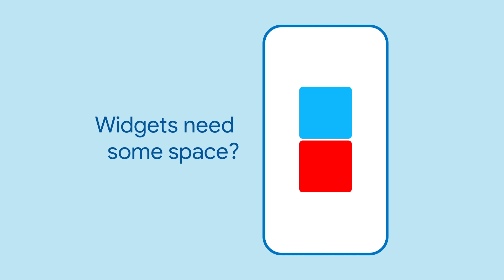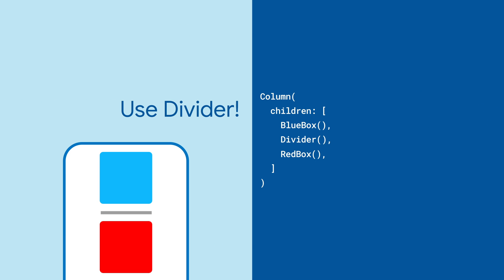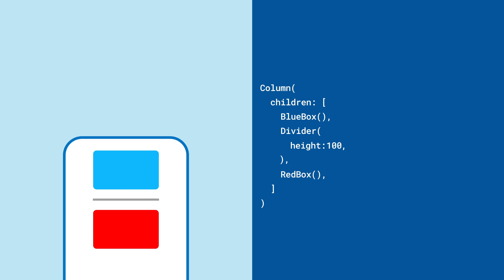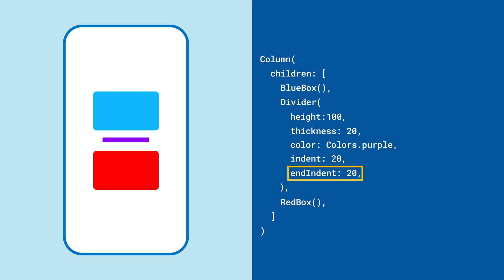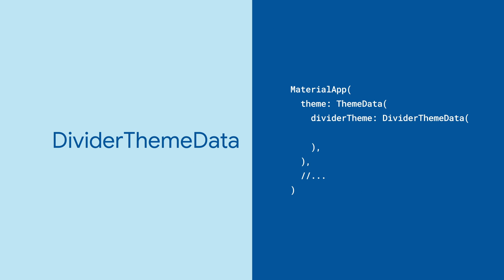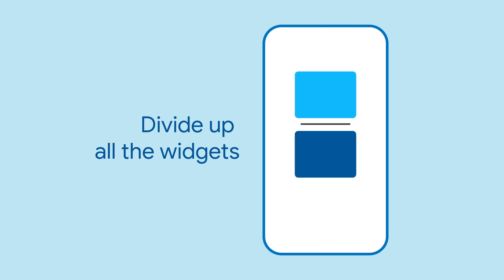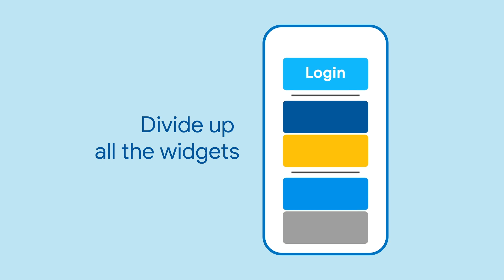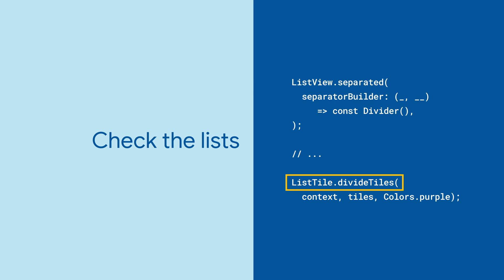Divider (Flutter Widget of the Week)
When two widgets need some space from each other it can be helpful to draw a line between them. The Divider widget is useful wherever you have widgets or groups of widgets that need to be separated. Learn how to divide your widgets and get the dimensions exactly how you want them!